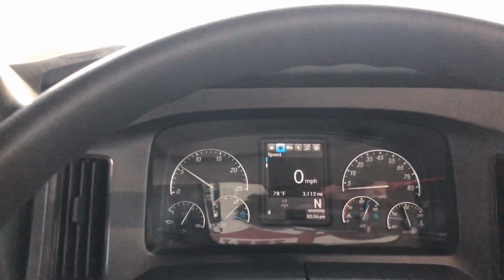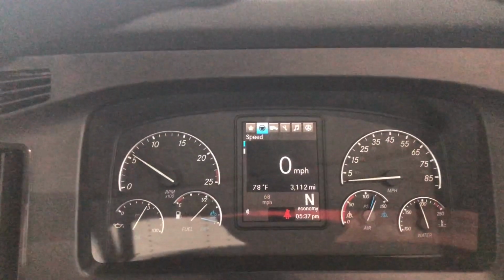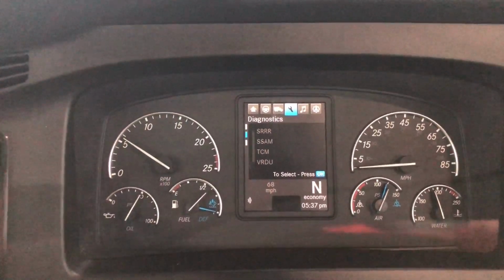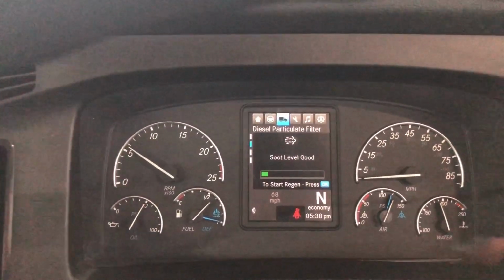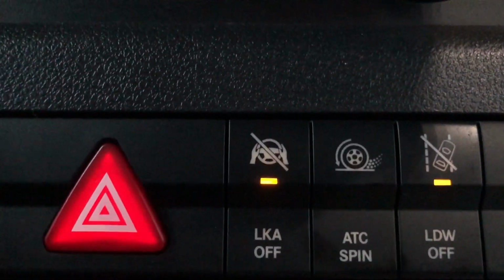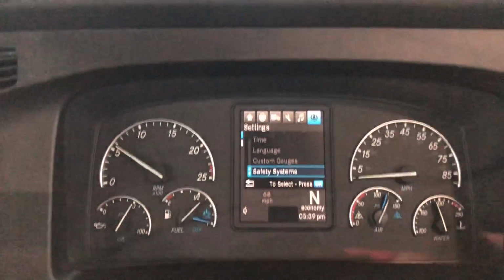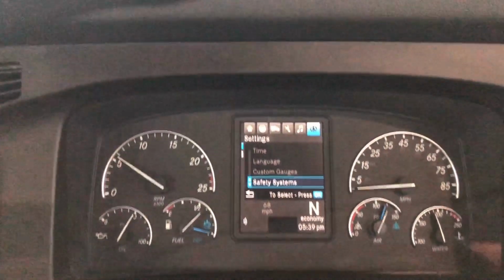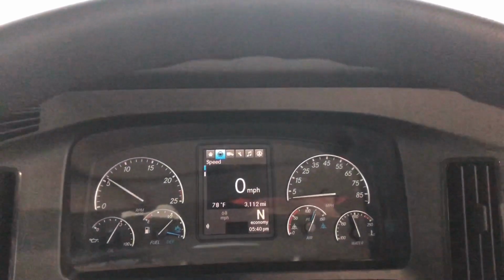TRUCKING | 2024 Freightliner | Review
What’s the difference between our older Freightliners and our 2024 Freightliners?

Marks Trucking Life Email

Saia Employment Website

Marks Trucking Life